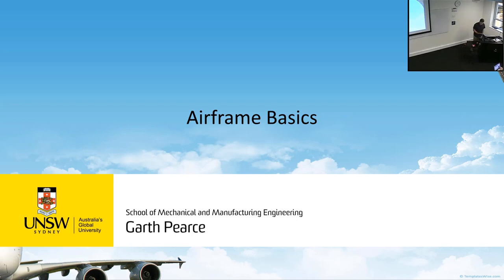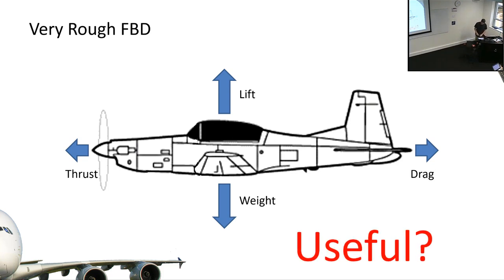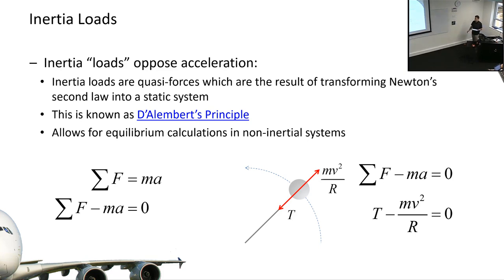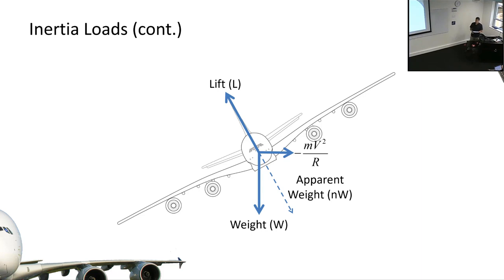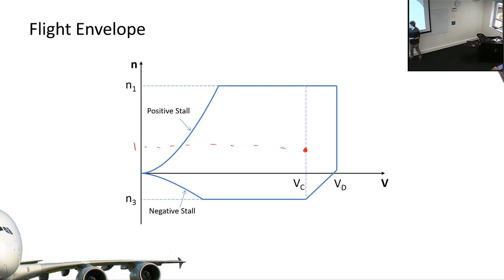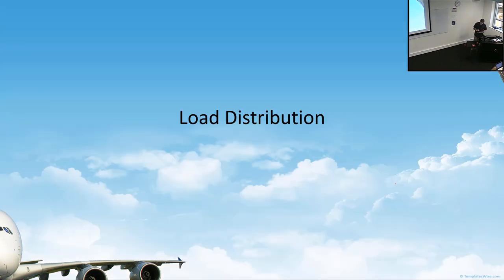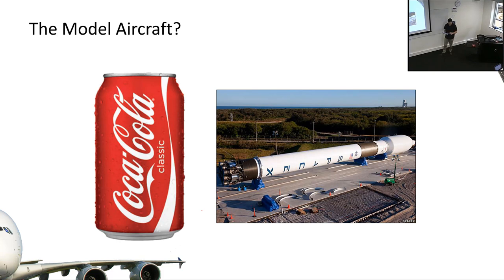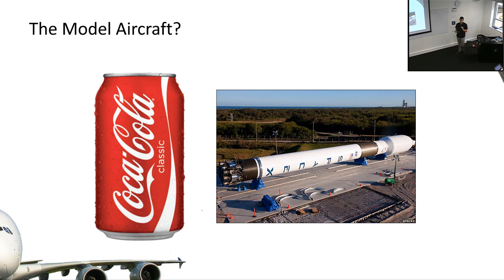UNSW - Aerospace Structures - Airframe Basics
Flight Loads, Loads on the Airframe, Load Paths, Role of Components, Airframe types, Stressed Skin Design